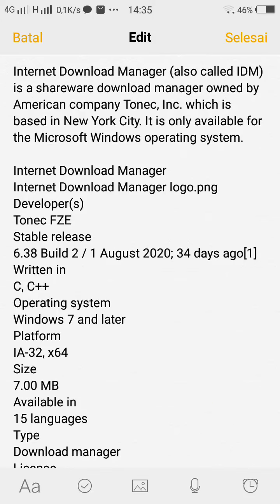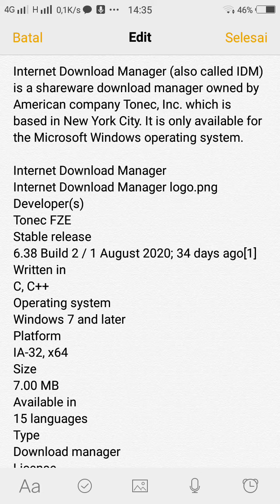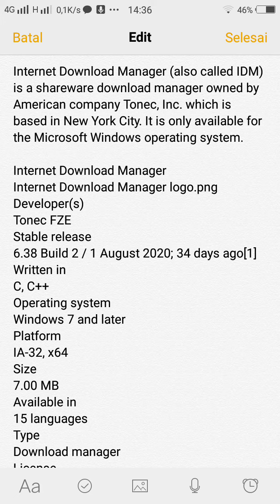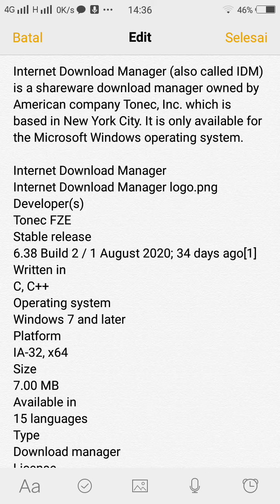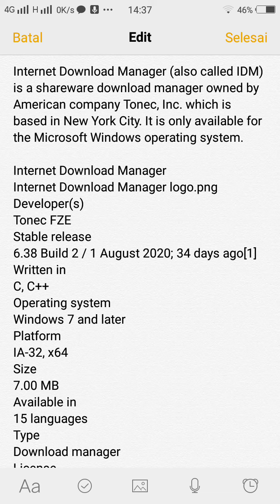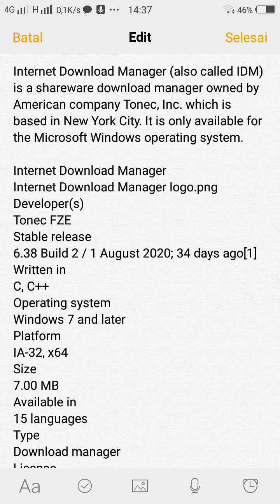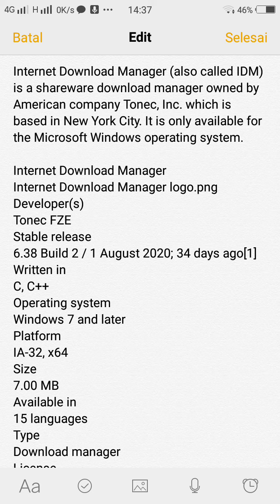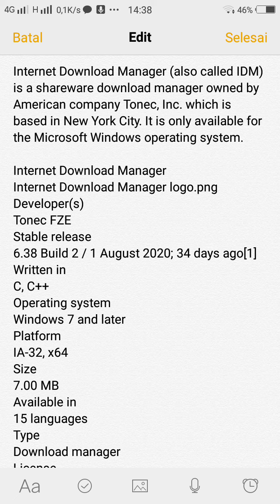Internet Download Manager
Internet Download Manager (also called IDM) is a shareware download manager owned by American company Tonec, Inc. which is based in New York City. It is only available for the Microsoft Windows operating system.

Internet Download Manager logo.png
Developer(s)
Tonec FZE
Stable release
6.38 Build 2 / 1 August 2020; 34 days ago[1]
Written in
C, C++
Operating system
Windows 7 and later
Platform
IA-32, x64
Size
7.00 MB
Available in
15 languages
Type
Download manager
License
Shareware
Internet Download Manager (IDM) is a tool to manage and schedule downloads. It can use full bandwidth. It has recovery and resume capabilities to restore the interrupted downloads due to lost connection, network issues, and power outages.

IDM supports a wide range of proxy servers such as firewall, FTP, and HTTP protocols, redirected cookies, MP3 audio and MPEG video processing. It efficiently collaborates with Opera, Avant Browser, AOL, MSN Explorer, Netscape, MyIE2, and other popular browsers to manage the download.[2]

Divides downloads into multiple streams for faster downloading
Batch downloads
Import/Export download jobs
Auto/manual updating of download address
Multiple queues
Recent downloads list for easy access to directories
Video downloading from streaming video sites.[3]
Dynamic segmentation throughout the downloading process.
Protocols: HTTP, FTP, HTTPS, MMS[4] and Microsoft ISA
Authentication protocols: Basic, NTLM, and Kerberos allowing for storage and auto-authentication of user names and passwords.
IDM supports the following web browsers: Internet Explorer, Opera, Google Chrome, Microsoft Edge, Netscape Navigator, Apple Safari, Flock, Firefox, and many others.[5]
Reception Edit
In CNET's review, IDM received a rating of 4.5 out of 5 stars with CNET concluding "Internet Download Manager gives you the tools to download many types of files from the Internet and organize them as you see fit. You can categorize each file as you download it, and then access all downloads right from the app's main interface".[6]

Softpedia gave IDM a rating of 4.1 out of 5 stars with the editor stating in his review that "Internet Download Manager is a must have application for many users out there".[7] An extended review has been done by Softpedia in March 2014, giving the software 4 of 5 stars.[8]